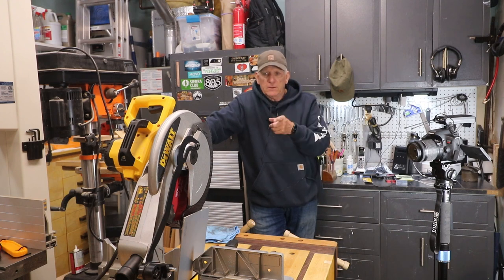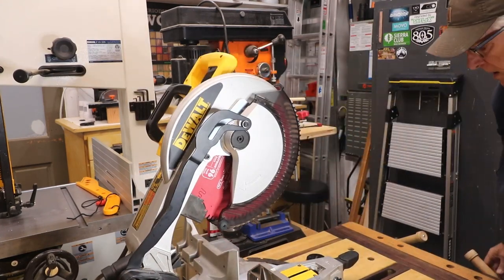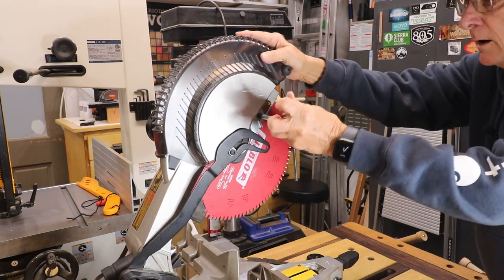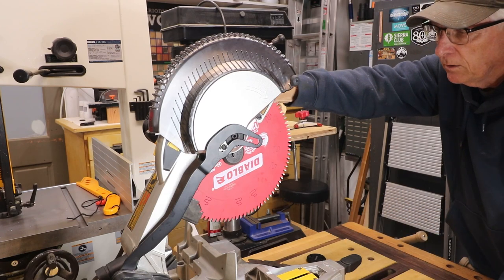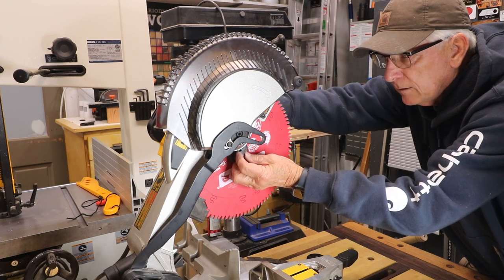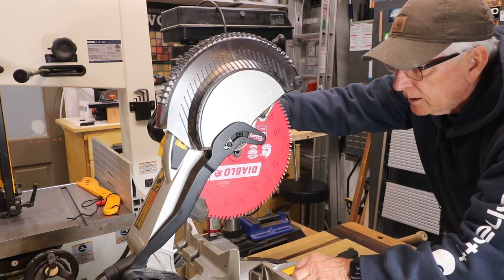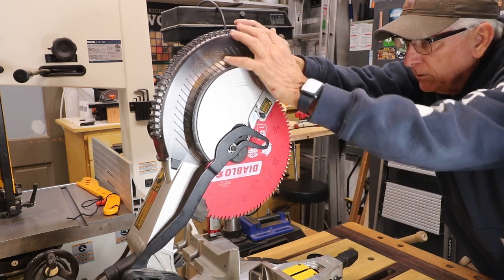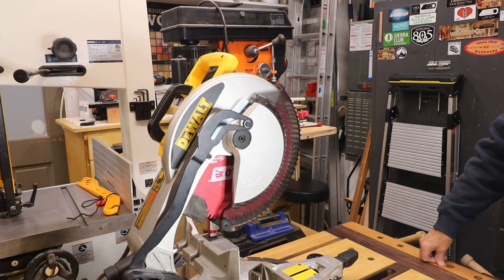What The Heck Is... The Method for Changing the Blade on a DeWalt DW715 Mitersaw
Beginning woodworkers might be in for a surprise when they first try to change the blade on a miter saw.  In this video we show how to get access to the blade arbor and then teach you the correct direction for your wrench to go in order to loosen the arbor bolt. Yes, if you read the instruction manual it will tell you how to do this, but this video will also take you through the steps for changing the blade on a DeWalt DW715 Miter Saw.  This is one of the videos from our "What the Heck Is... " video series - these are designed to be short and useful for beginning woodworkers.  Our plan is to have many of these available within a short period of time - check out the Playlist.

1.  Go our Website and click on the Menu item "Woodworking Plans"
2.  Go straight to our Etsy Store

Music Kevin McLeod "Beach Party" from FreeMusicArchive.org